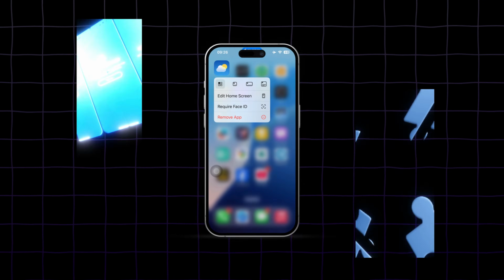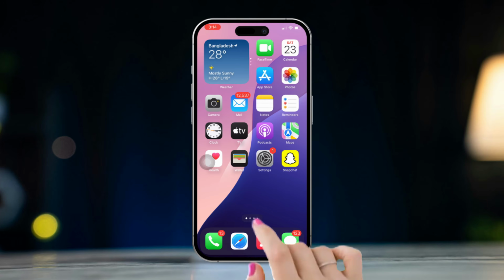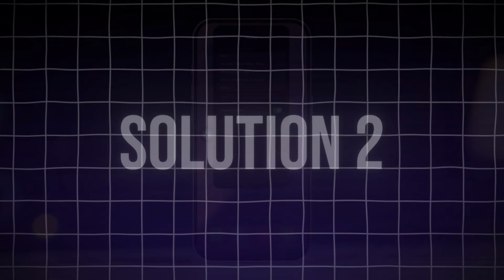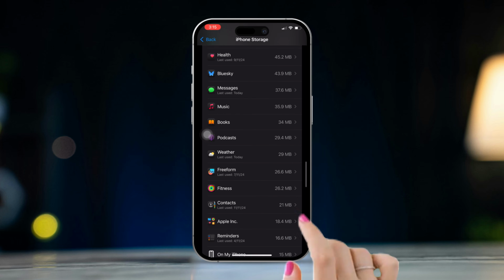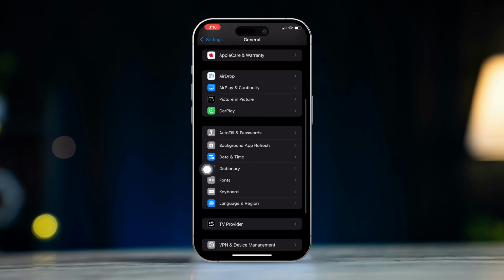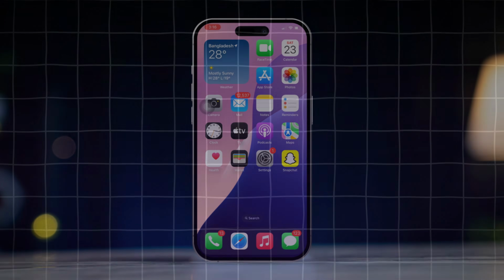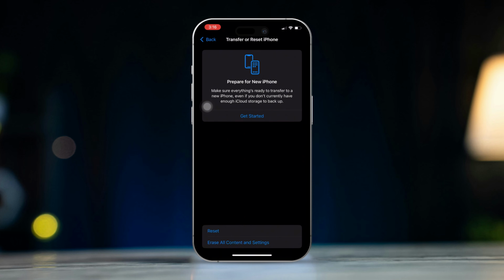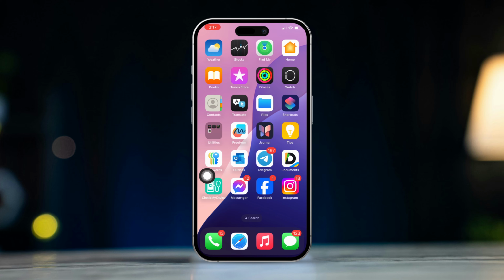How To Fix The iPhone Weather App Not Working on iOS 18 | Solve Weather App Problems on iPhone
Can't find your location on the Weather app on your iPhone? Or is the iPhone weather app doesn't work at all? Well, either way, I'll help you troubleshoot the weather app and resolve the 'no weather data' issue on your iPhone for good! Or any other weather app issue for that matter! So if your weather app is showing you the wrong location and you want to solve the weather location access issue on your iPhone, this video will come in handy for you as well!

So let's not waste time here and fix your Weather app right away!

00:01- Video Intro
00:12- Check Location Services
00:30- Offload & Restart The Weather App
00:52- Enable Background App Refresh
01:12- Reset Network Settings
01:30- Reinstall Weather App
01:50- The End